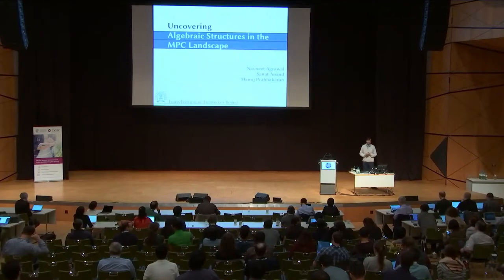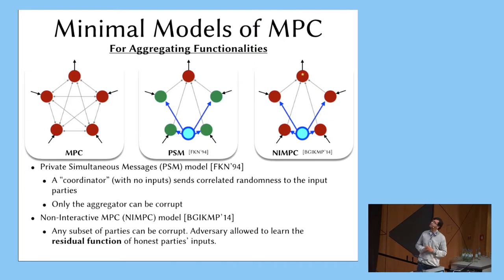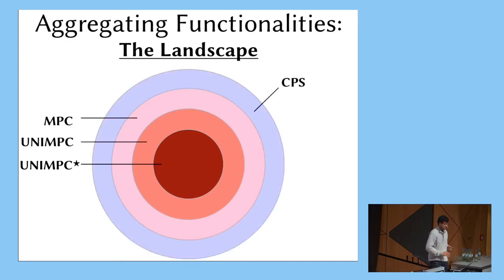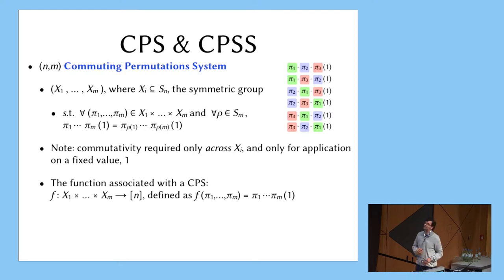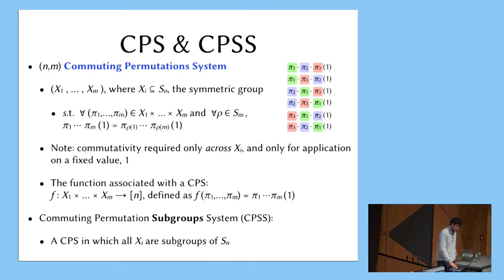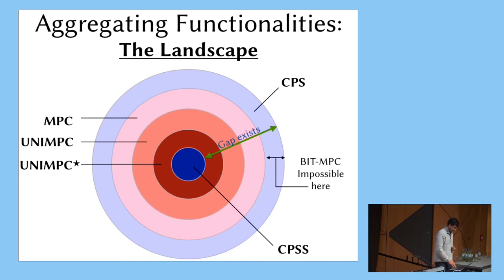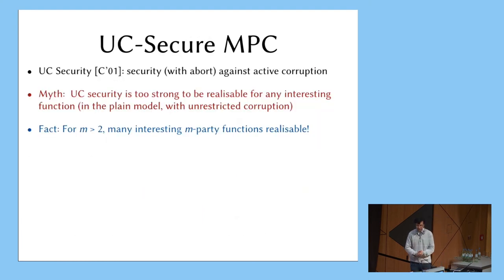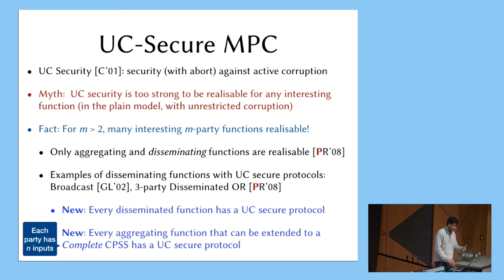Uncovering Algebraic Structures in the MPC Landscape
Paper by Navneet Agarwal, Sanat Anand, Manoj Prabhakaran presented at Eurocrypt 2019